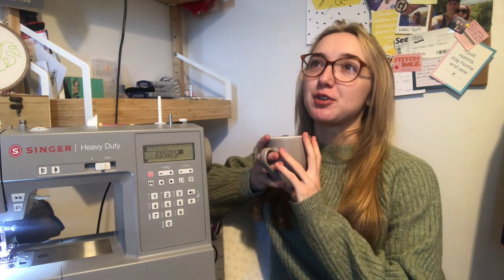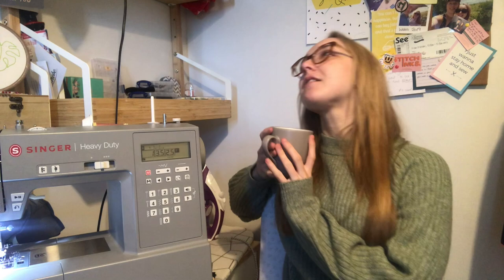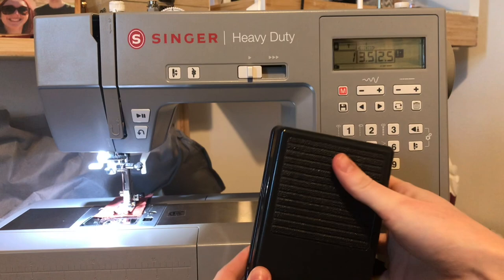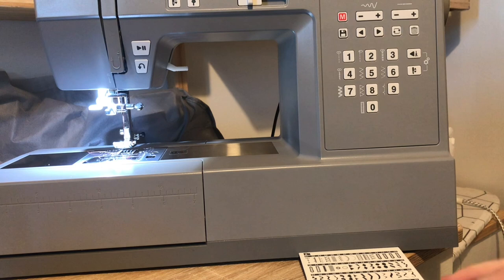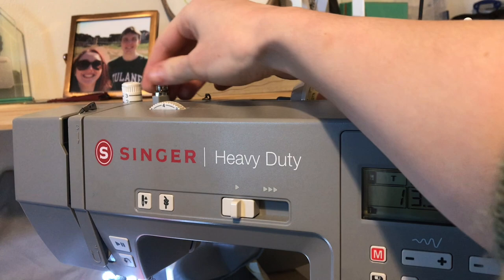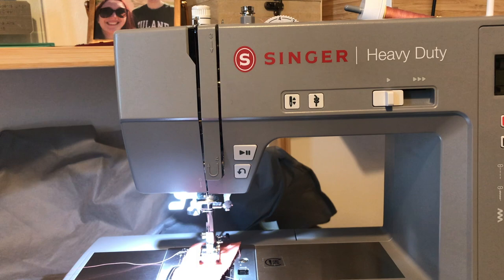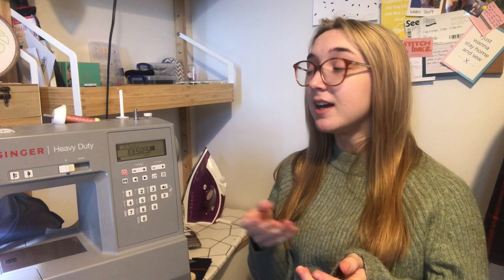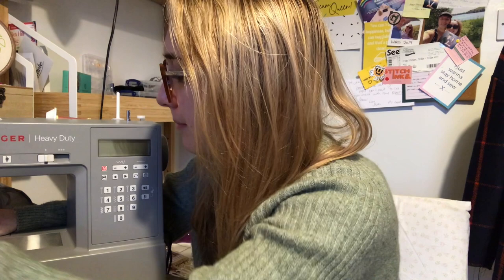Singer Heavy Duty 6705C Sewing Machine Review | So What If I Sew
Welcome back to So What If I Sew! Today you join me for a mid-week review vlog all about my gifted sewing machine from Singer Outlet, the Singer Heavy Duty Computerised 6705C. This machine was originally loaned to me in the summer and then fully gifted to me in October however there was no obligation to post any content about it. I have chosen of review it of my own volition and all thoughts and opinions are my own!

As always I've taken a few months to get to know it and this video represents my thoughts so far. In this video I’ve talked through some of the main functionality as well as highlighted some of my favourite parts of the machine and a few of my minor frustrations.

If you enjoyed this video then please give it some love and let me know in the comments below if you agree and if you’ve got your own 6705C let me know what you think!

Enjoyed this content and want to hear more from me? Alternately I constantly talk into my instagram and show my makes on @sowhatifisew and I also have my blog where I talk about my projects in depth as well my experiences of giving up fast fashion.